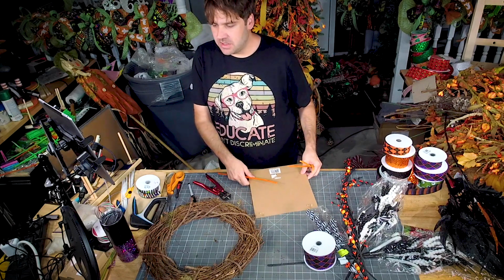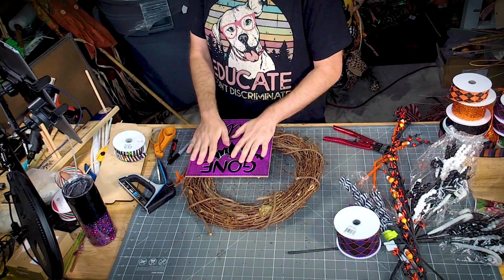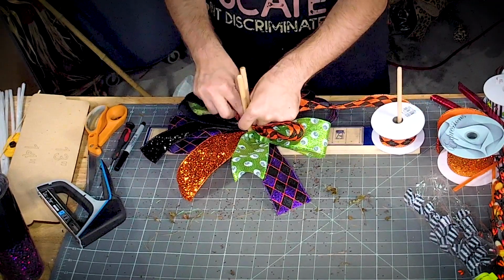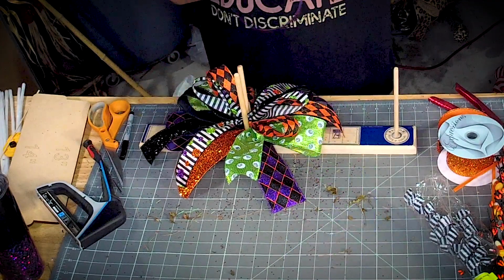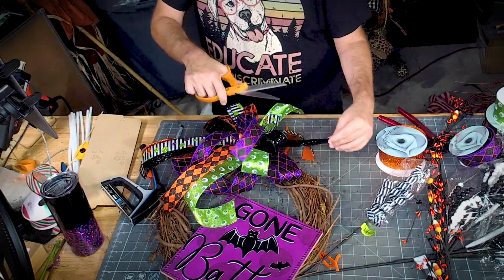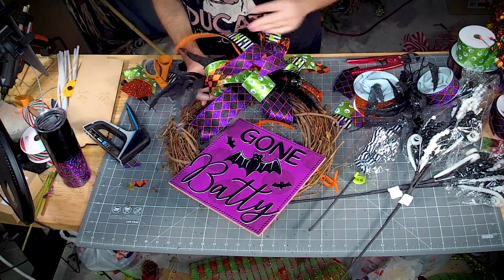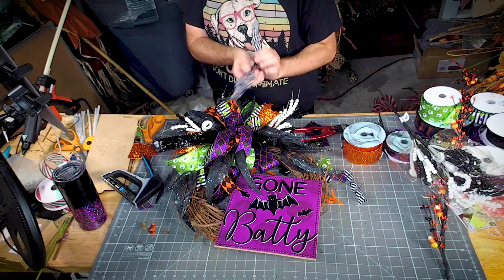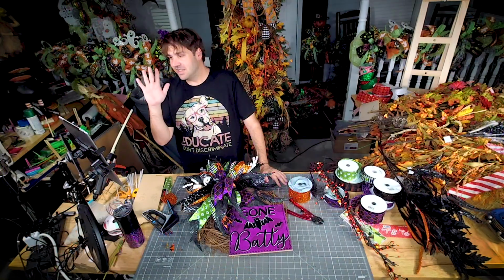DIY Halloween Grapevine Wreath with "Gone Batty" Sign! | DecoExchange Tutorial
0:00 - Introduction
0:50 - Preparing the Sign
1:56 - Attaching the Sign
2:46 - Making a Bow
7:00 - Attaching and Dovetailing the Bow
8:05 - Adding Black Leaves
10:30 - Attaching Black and White Picks
10:55 - Adding Curly Picks
11:58 - Cleaning the Wreath
12:22 - Finished Wreath

Are you looking for a fun and easy Halloween decoration?

This funny Halloween Grapevine Wreath is perfect for the season! It is made with an EZ Bow Maker Bow with lots of different ribbons, and a "Gone Batty" sign.  The sign says "Gone Batty" because bats are one of the most popular symbols of Halloween.

Make this DIY grapevine wreath today and have it ready in time for all your holiday parties!
It's never too early to start getting ready for the upcoming holidays! It also looks great on any door or wall. Plus, it’s a great way to get into the spirit of the holiday season while still being able to enjoy all your favorite Halloween activities!

Watch this video tutorial now and follow along with our step-by-step instructions on how to create your own Halloween wreath!

You’ll love this video if you’re looking for:

Halloween Wreath
How to Make A Bat Halloween Wreath
Halloween Mesh Wreaths For Beginners
Easy Halloween Mesh Wreath